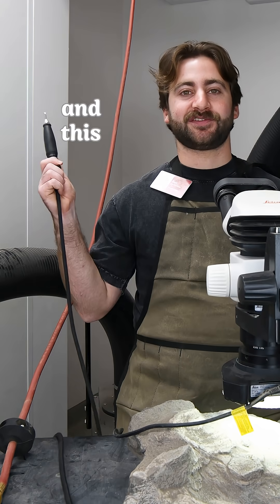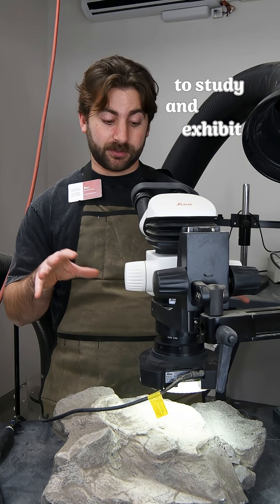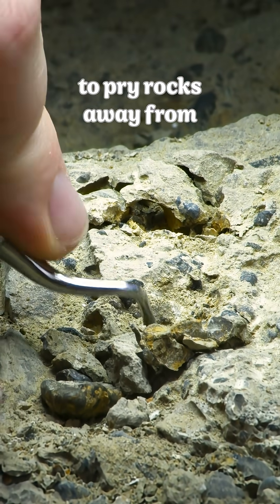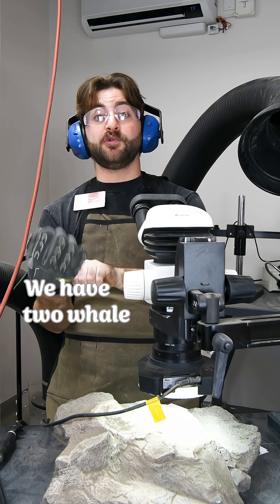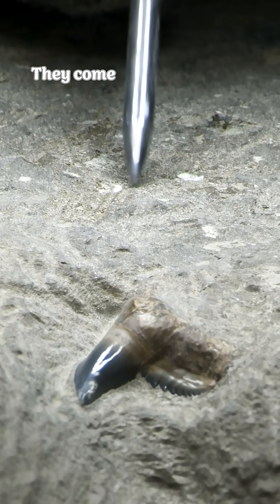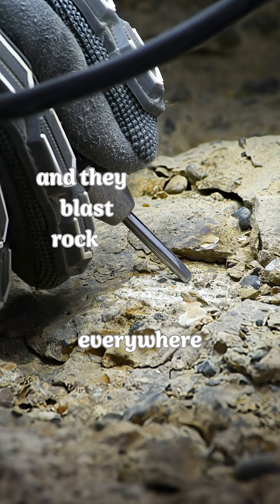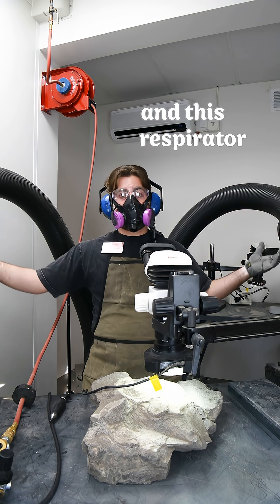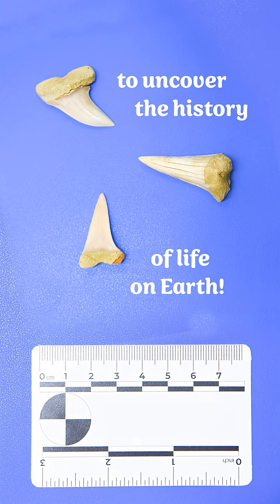Tiny jackhammer reveals fossils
Introducing the paleontologist’s air scribe, a tiny jackhammer made for the meticulous work of revealing a fossil! Fossil Preparator Ben Rotenberg shows you how it’s done in the Dibblee Geology Center’s fossil prep lab here at the Santa Barbara Museum of Natural History.